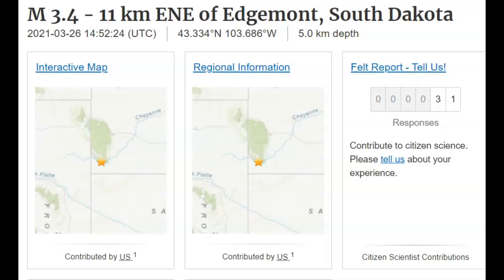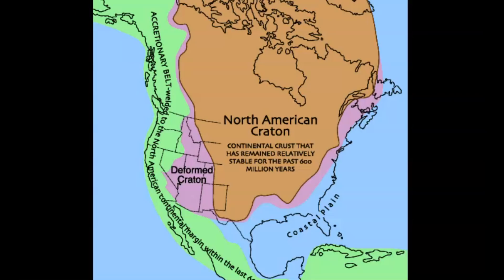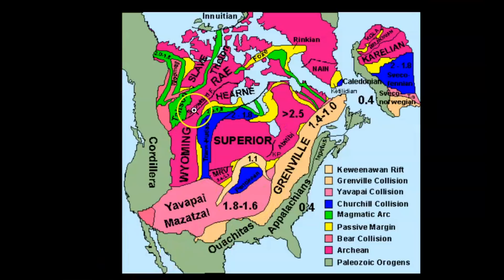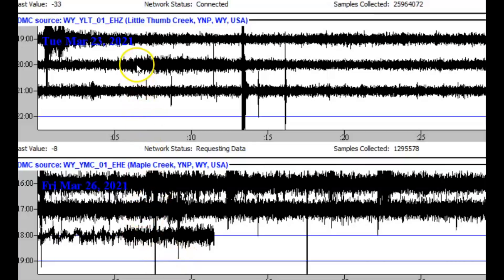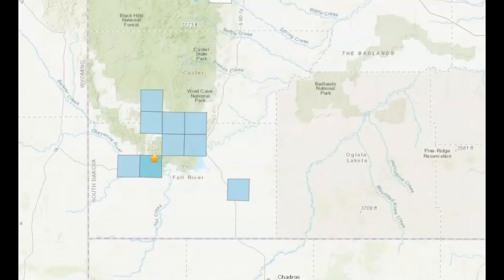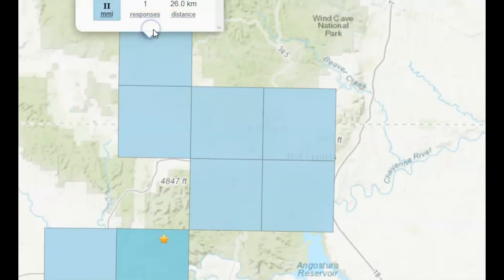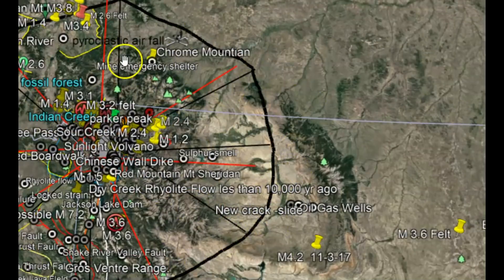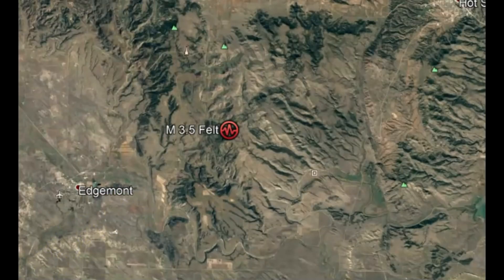South Dakota M 3.4 Earthquake, When Continent's Collide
Credit
USGS